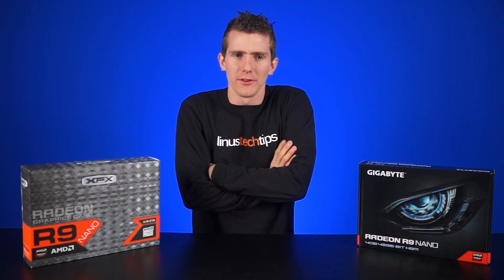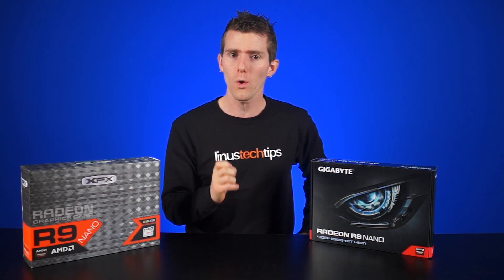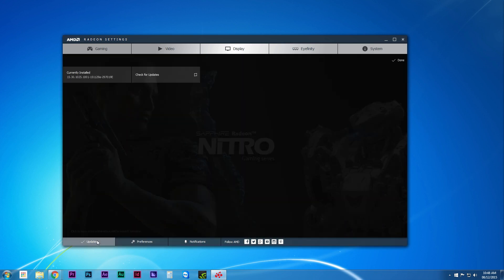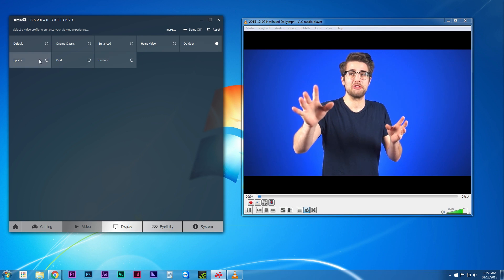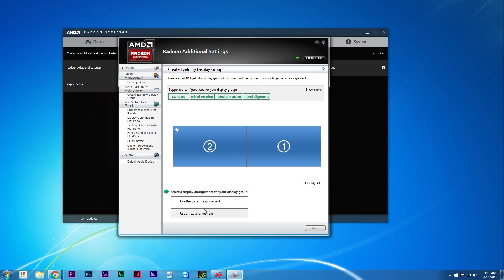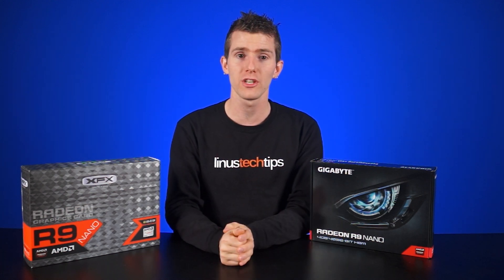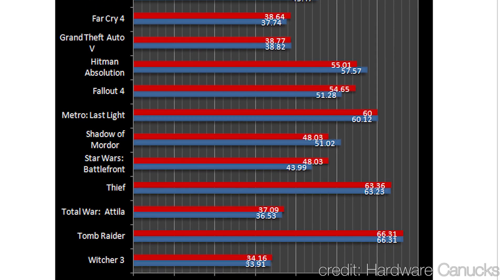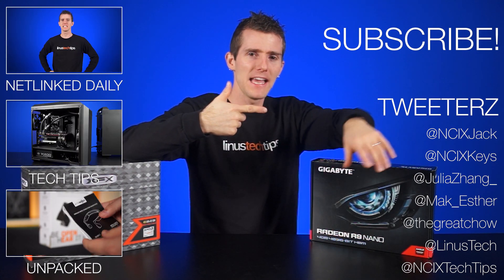Radeon Settings: Crimson Edition Overview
AMD has made a big deal about their new Radeon Settings Crimson software, and for good reason: It's an excellent redesign, and provides a much needed update to Catalyst Control Center. But is it enough to bring AMD into the future? No. You need a time machine for that.

Episode Credits:
Host: Linus Sebastian
Writer: Riley Murdock
Editor: Barret Murdock